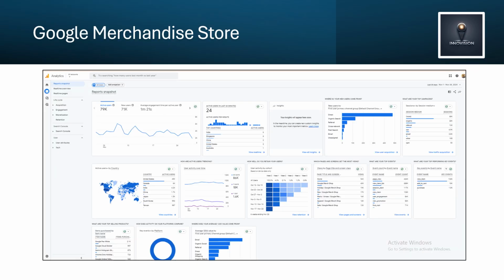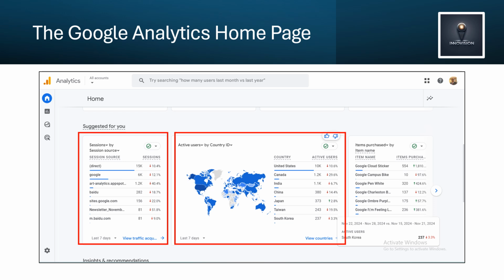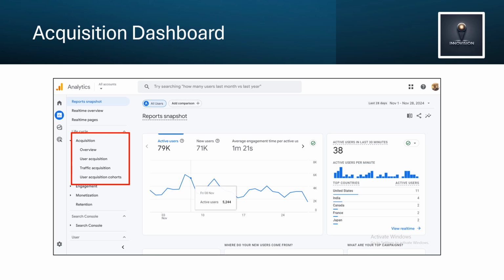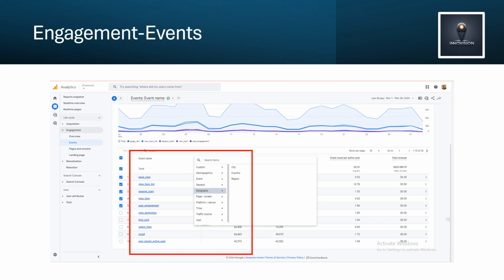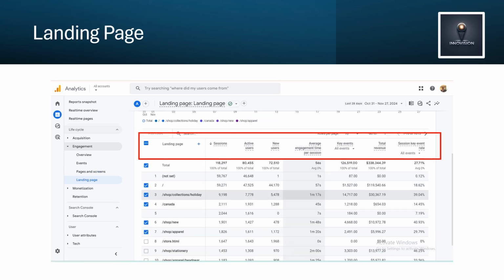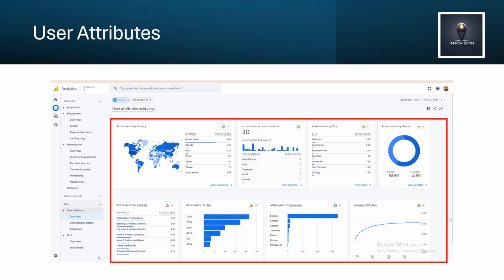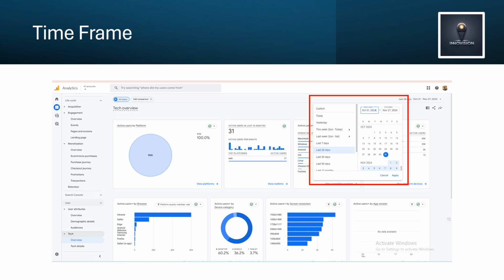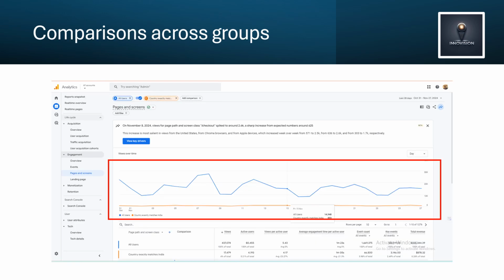Google Analytics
Unlock the Power of Google Analytics 4!
Join us for an engaging session on Google Analytics 4 (GA4), a cross-platform analytics tool that provides comprehensive insights into user interactions across websites, mobile apps, and other digital touchpoints. It offers a holistic view of how users engage with your brand, helping businesses track key metrics like acquisition, engagement, retention, and monetization all in one place.
GA4’s customizable dashboards offer a clear view into the performance of several digital touchpoints, helping you make data-driven decisions with confidence.
Our focus will be on exploring the broad capabilities of GA4, no deep technical dives, just practical insights that empower you to monitor and optimize your site’s effectiveness. As websites play a critical role in driving business success, mastering GA4 has never been more essential.
At InnoVision Enterprise Solutions, we’re passionate about partnering with business schools and industry leaders to enhance organizational performance and effectiveness.